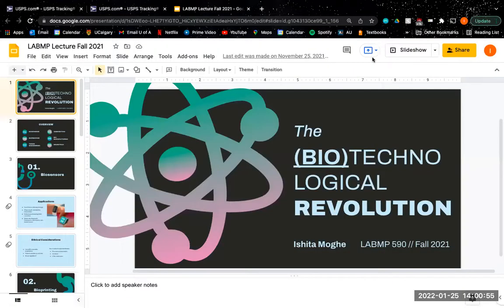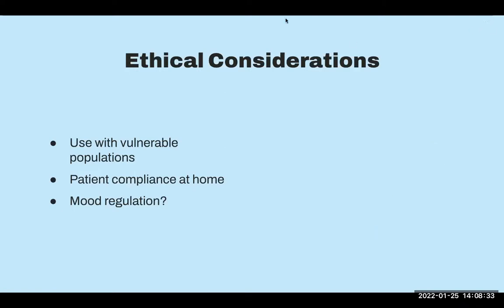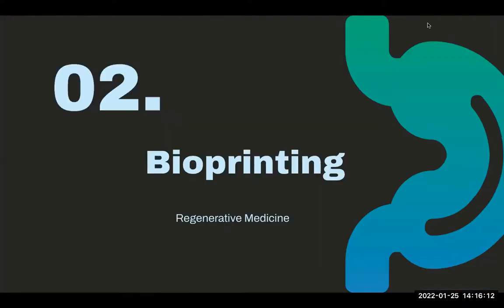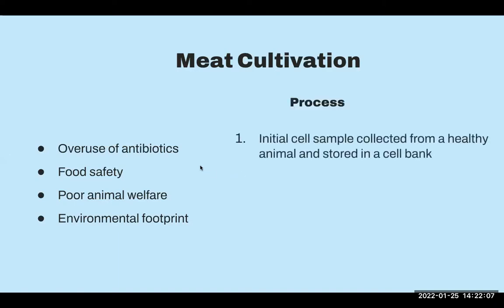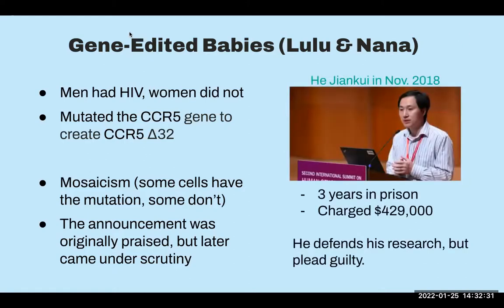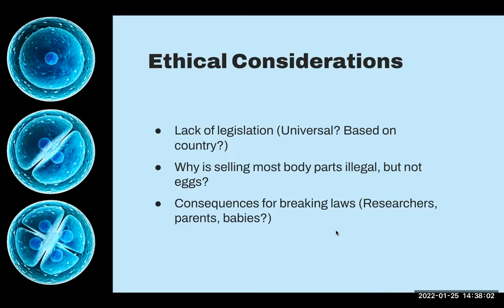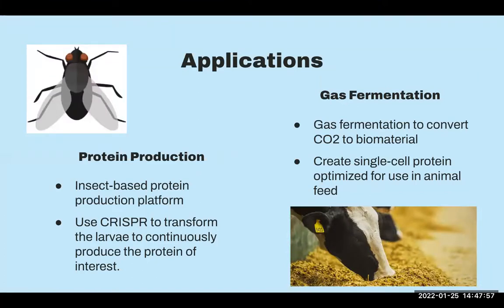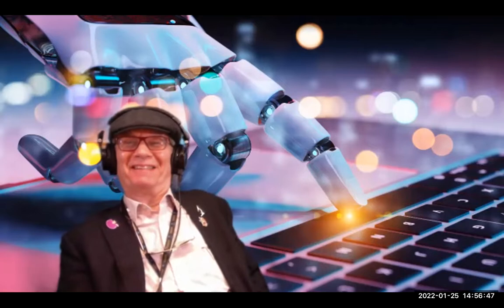Ishita Moghe Technological Revolution in Medicine Jan 25 2022 Technology&Future of Medicine Course